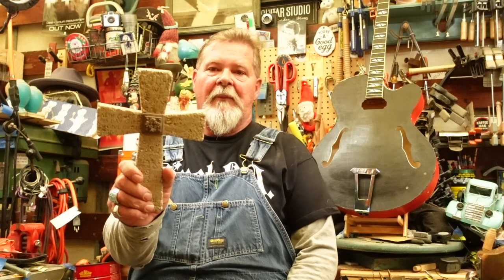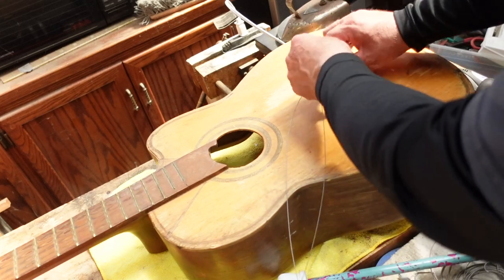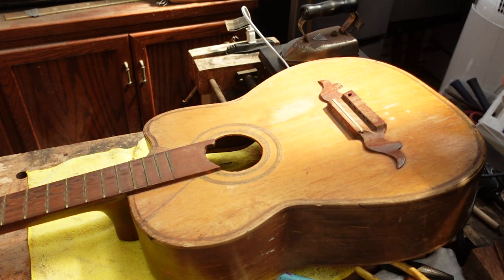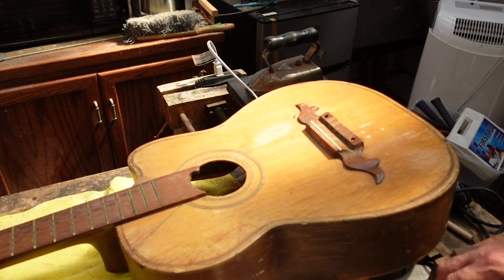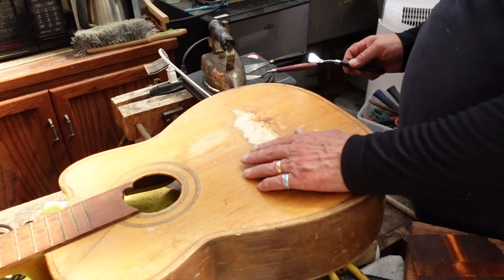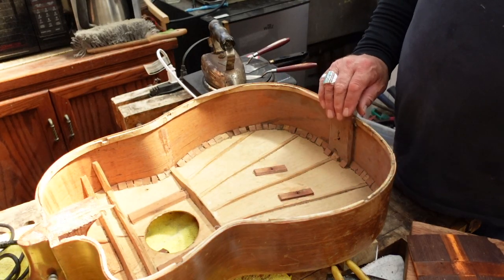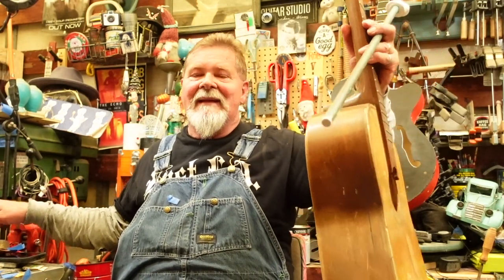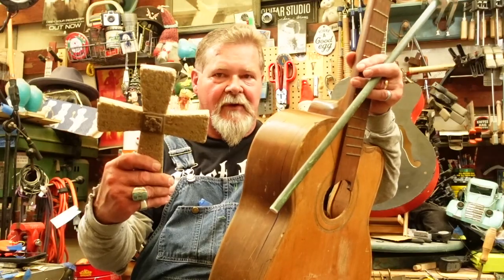Bajo Quinto Repair: Demolition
In this episode, we gut this guitar in preparation for the repair of its sagging top.